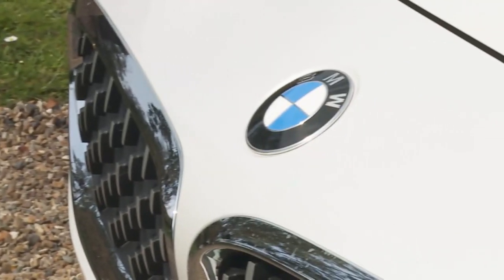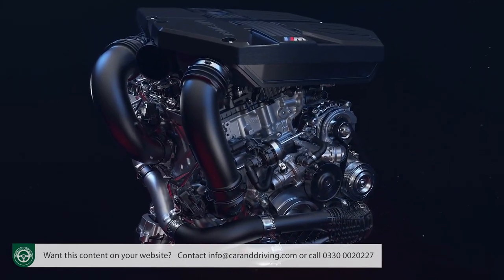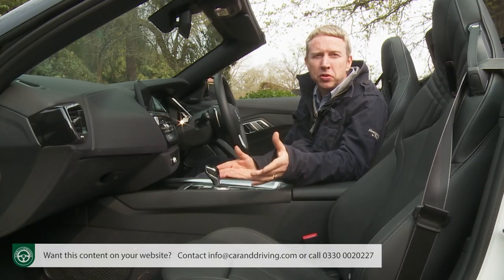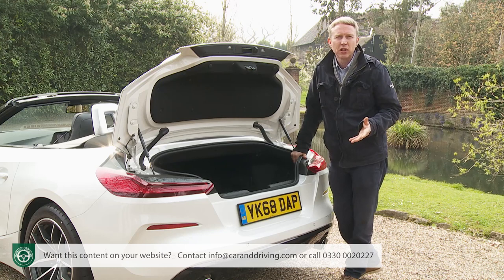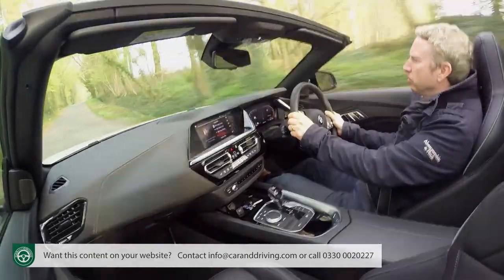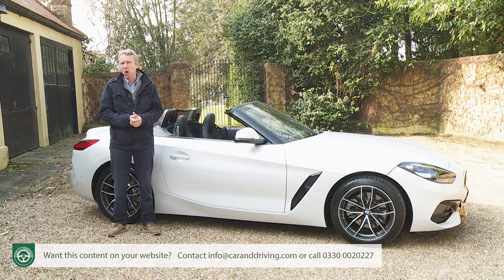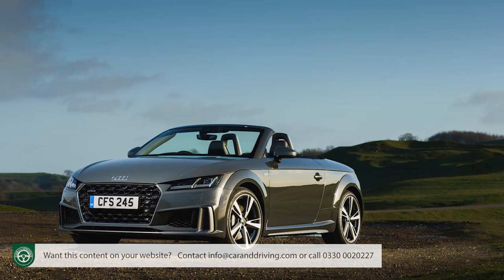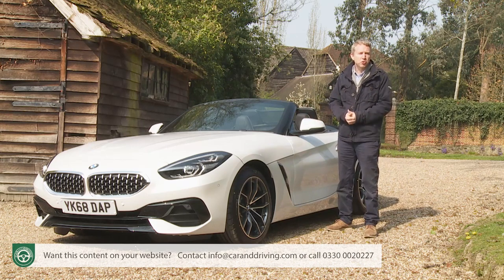BMW Z4 2019 - FULL REVIEW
Lease A Car With LeaseLoco BMW Z4 2019

overview 00:00
background 00:00:37
driving experience 00:03:24
design and build 00:12:04
market and model range 00:26:31
cost of ownership 00:50:37
summary 00:58:20

Jonathan Crouch writes an in-depth BMW Z4 2019 review.

It took BMW some time to discover a profitable sweet spot in the roadster segment but the Munich maker got there in the end. Having first brought us an exclusive low volume model in this sector (the Z1 of 1989), the brand finally launched an affordable volume contender (the 'E36'-series Z3 of 1995). That sold well enough to be replaced by the slightly larger and more mature first generation 'E85'-series Z4 in 2002. Which itself was replaced by a second generation metal folding-roof 'E89'-series Z4 design in 2009.
With the history lesson completed, let's acquaint you with what we're looking at here, a MK3 'G29'-series Z4 model launched in late 2018 after development shared with the new-era Toyota Supra. It claims to be something its direct predecessor really wasn't - a really serious driver's car. A really serious Porsche 718 Boxster rival. A really serious roadster? Let's find out.